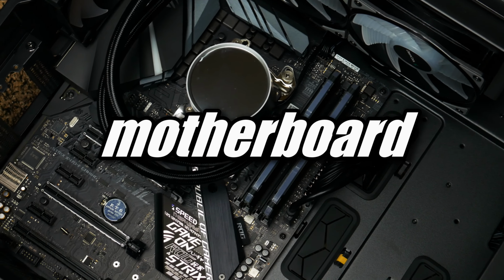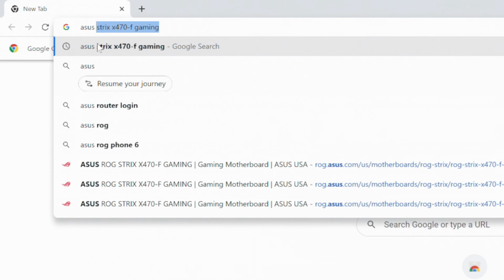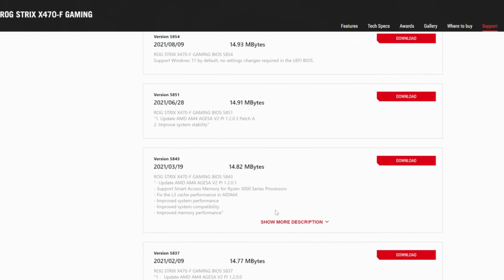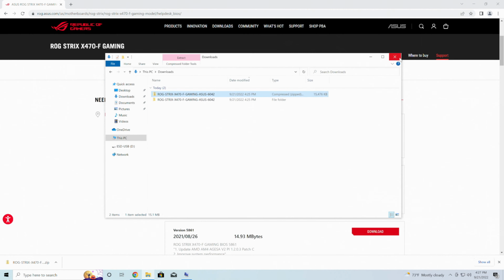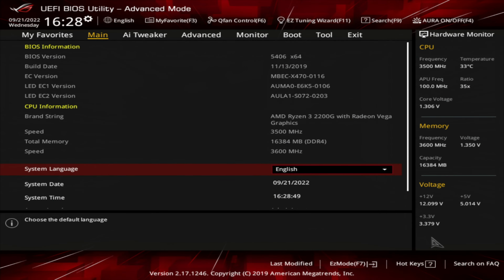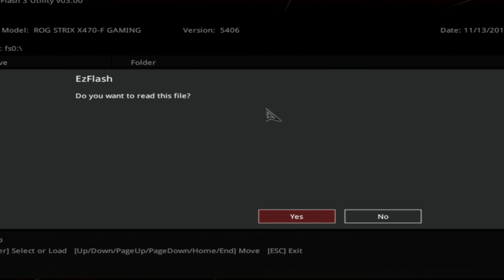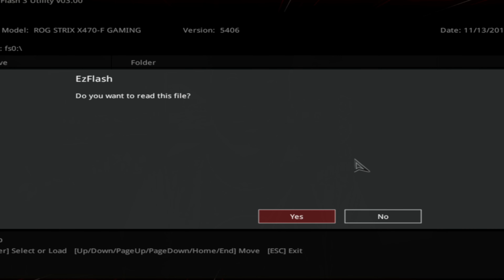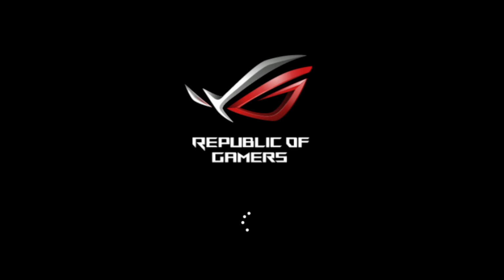How to Update Your Motherboard BIOS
How to Update B350, X370, B450, X470 Motherboard BIOS to Support Ryzen 3000 and Ryzen 5000 CPUs (3600X, 3700X, 3800X, 3900X, 5600X, 5700X, 5800X, 5800X3D, 5900X, 5950X)
Update B550, X570 Motherboard BIOS
How to Flash your Motherboard BIOS/UEFI
How to Update AM4 Motherboard BIOS
How to Update Asus Motherboard Bios

While building a PC recently using an old Asus Strix X470-F Gaming motherboard I found I needed to update my BIOS/UEFI because the BIOS version on it (version 5406) did not support Ryzen 50000 CPU's.  In the past and on other platforms (cough Intel) this would have meant I needed to purchase an entirely new motherboard.  With their AM4 socket though AMD, in conjunction with it's board partners, have done us PCDIYers a solid and have provided BIOS/UEFI updates to older 300 (A320, B350, X370) and 400 (B450, X470) series motherboards making it possible for us to upgrade to the latest AM4 Ryzen chips without having to upgrade our motherboards.  If you've never updated your motherboard BIOS before, no need to fear, it's a very easy process and in this video I show a super simple method to find out your motherboard make, model and current BIOS version and walk you through step by step on how to download your motherboards most recent BIOS/UEFI revision and how to flash/update your motherboards BIOS.

If you appreciate the work I do here on the channel, I invite you to check out my Amazon store where you can purchase many of the cool products I feature in my videos -

Wanna skip to a particular part of the video? Use the Chapters. :)

Chapters
0:00 – what's your motherboard make, model & current BIOS revision?
0:39 – your motherboard manufacturers product page
1:32 – prep to flash
2:08 – time to take note
2:43 – it's flashin' time
3:36 – risky business
4:12 – Ok, let's do this
4:32 – final steps